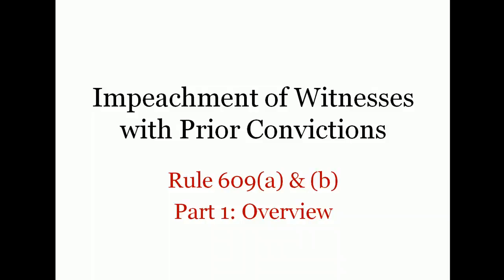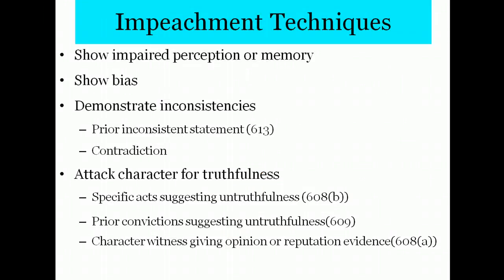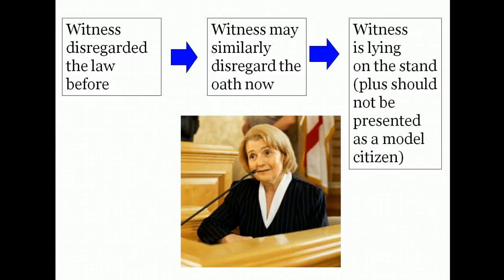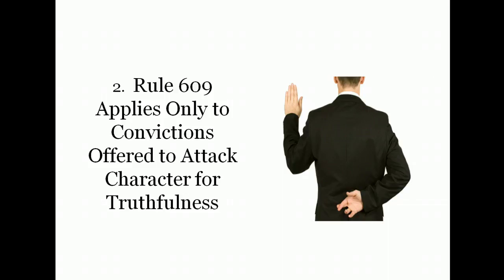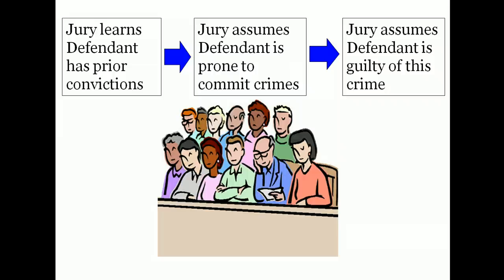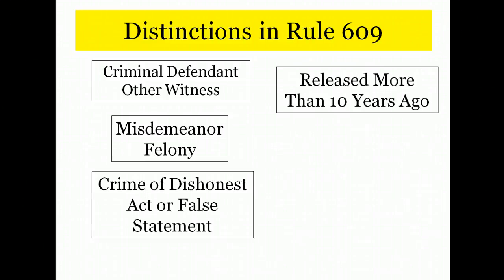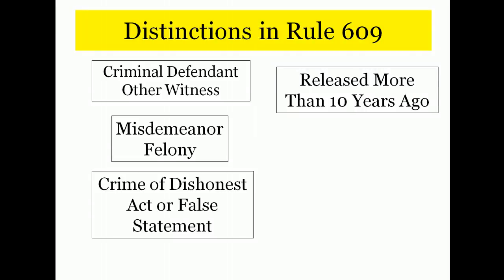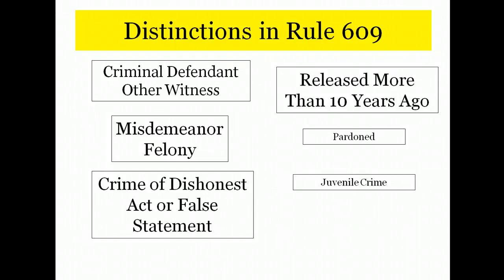Rule 609: Prior Convictions Part 1 (Overview)